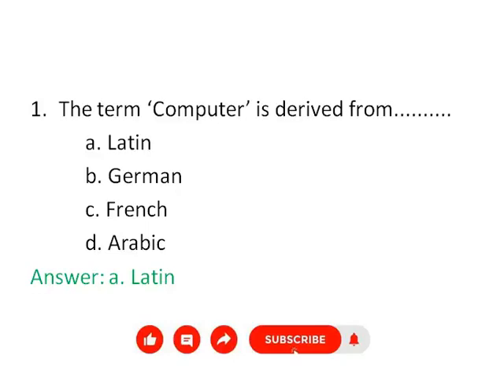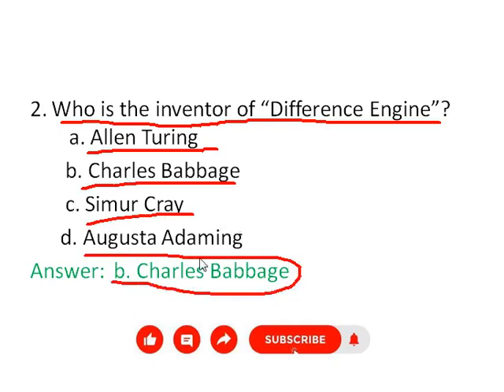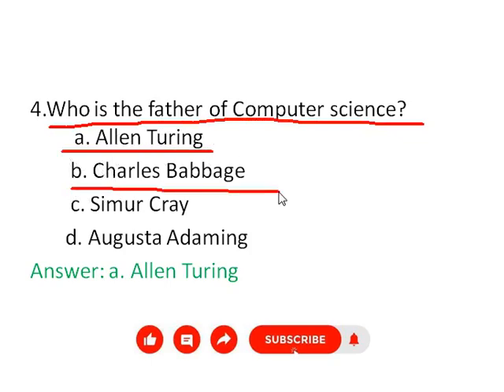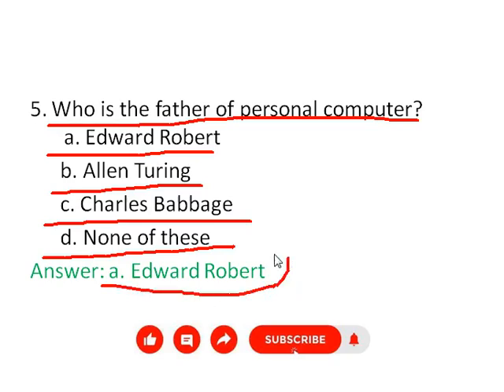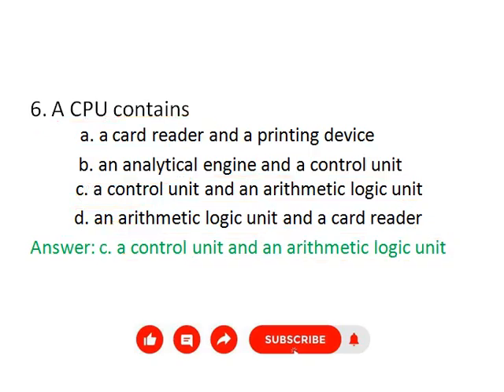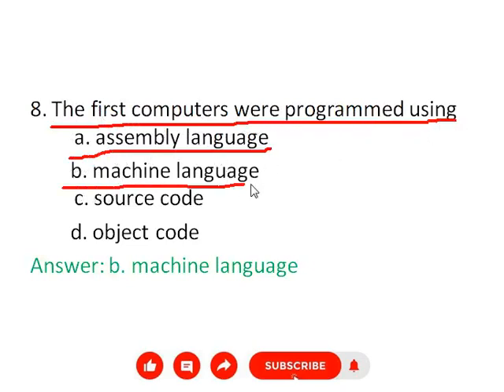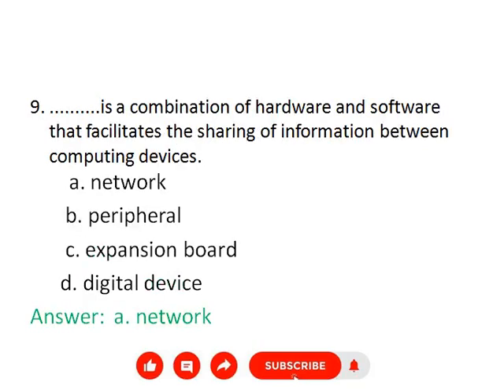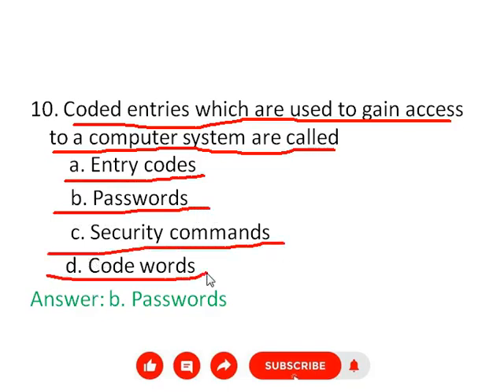Computer Basics MCQ With Answer Part 1 In English